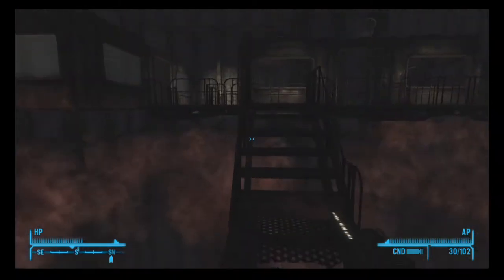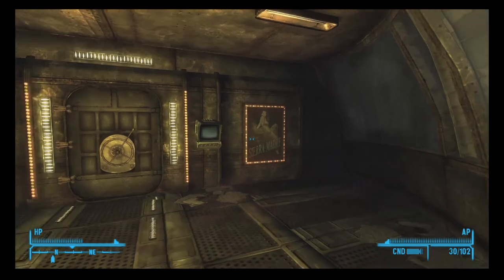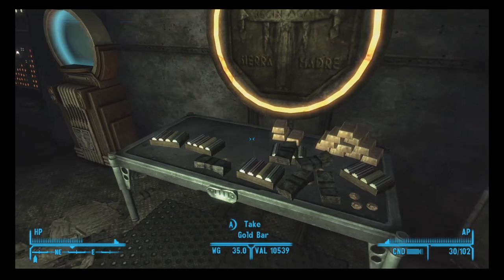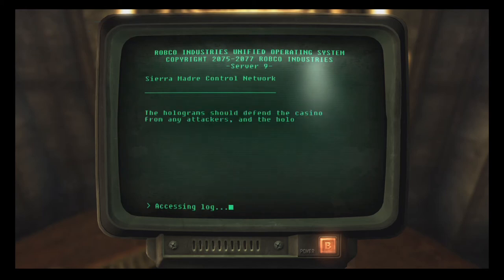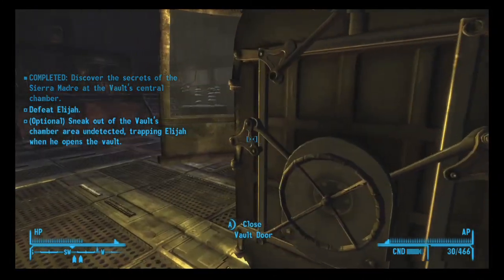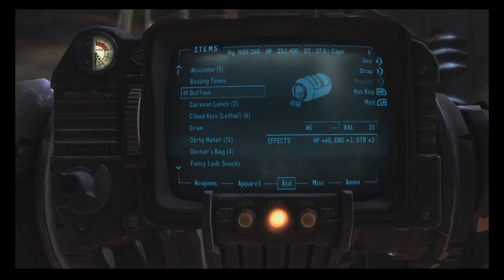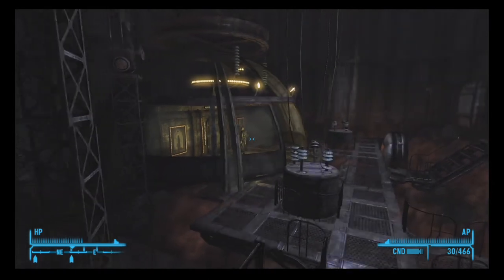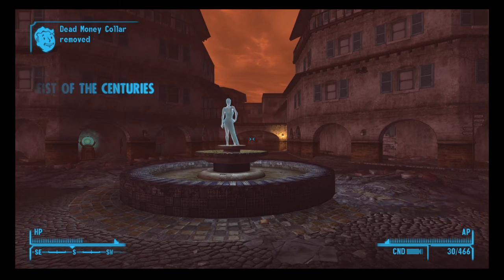Fallout: New Vegas - Stealing Sierra Madre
A guide for stealing all the gold in the Sierra Madre's vault. For those of us who just can't let go.